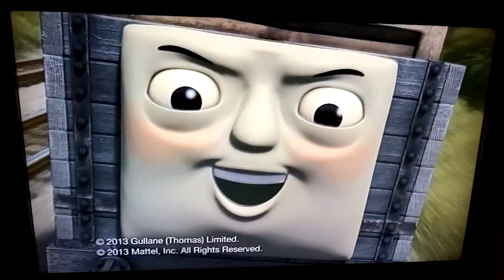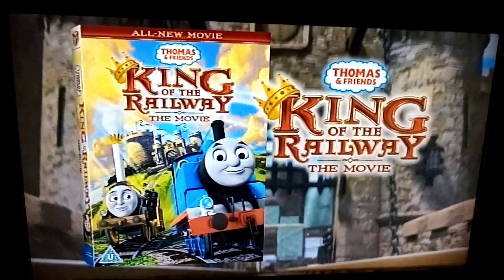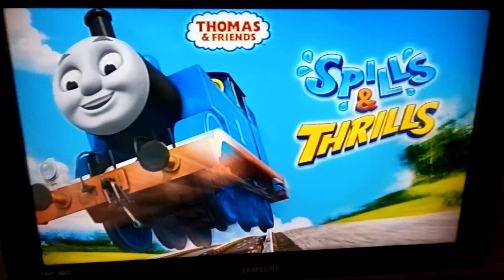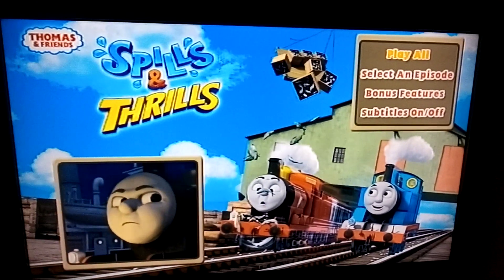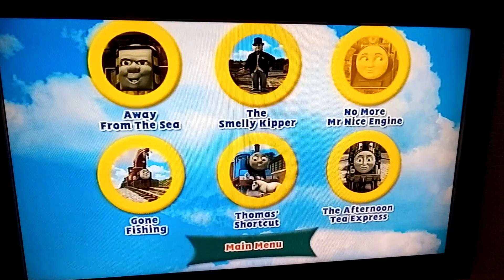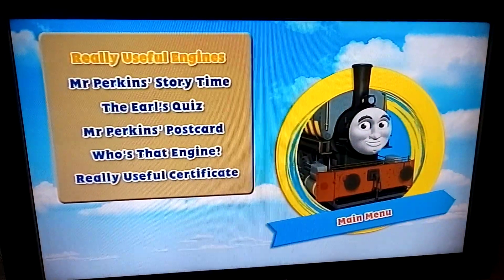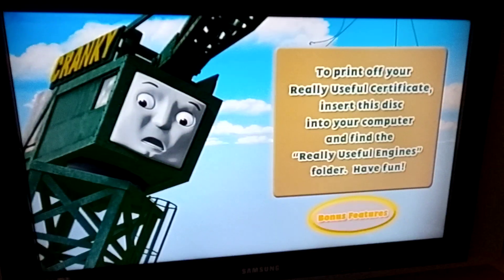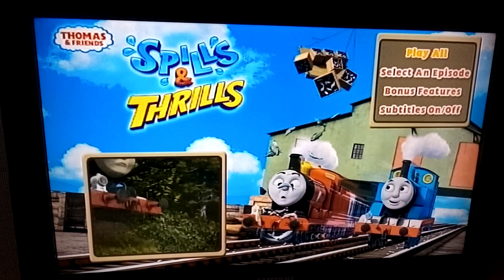Thomas and friends dvd menu 2022: Spills and Thills